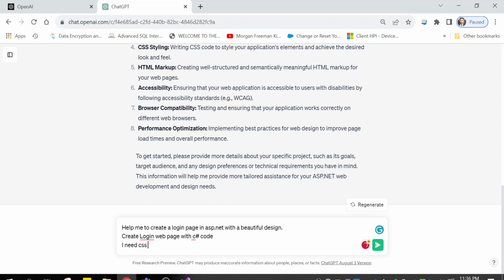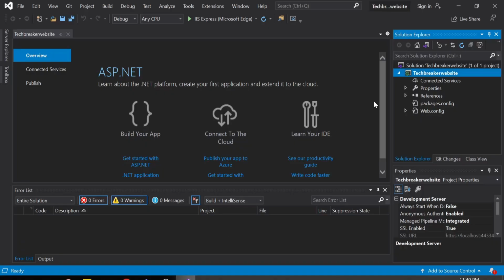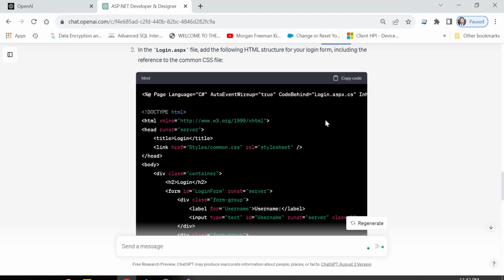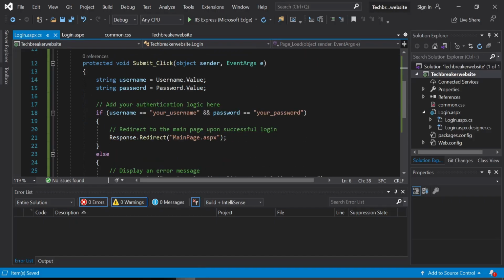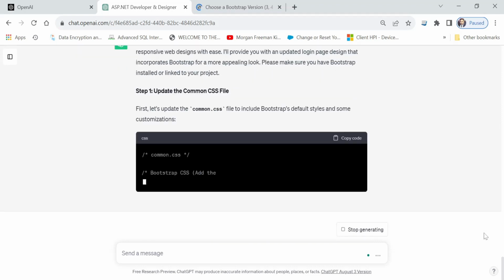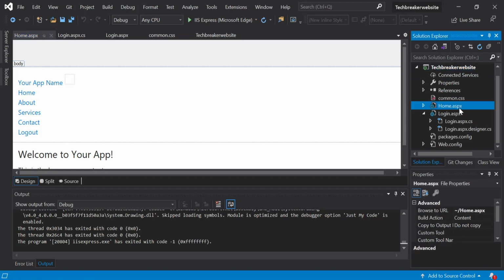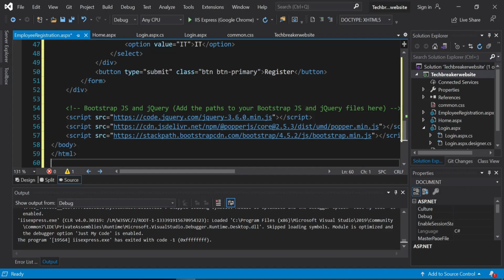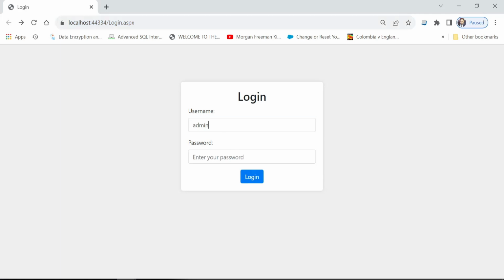How to Make a Website Design with ChatGPT|ChatGPT Tutorial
Discover the power of ChatGPT in website design with our comprehensive tutorial. In this step-by-step guide, you'll learn how to harness ChatGPT's capabilities to create stunning and user-friendly website designs. Whether you're a seasoned web developer or a beginner, our ChatGPT tutorial provides valuable insights and practical tips to streamline your website design process. Unleash the potential of ChatGPT to elevate your web design skills and craft visually appealing websites that leave a lasting impression. Join us on this journey to master ChatGPT for website design